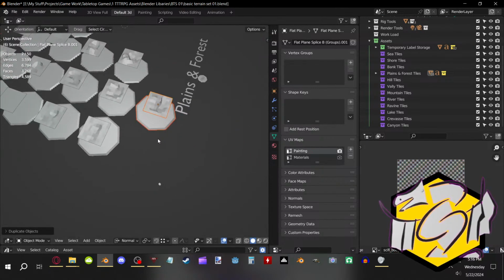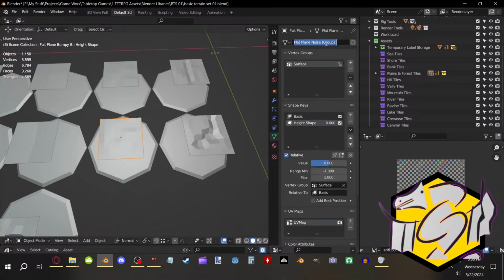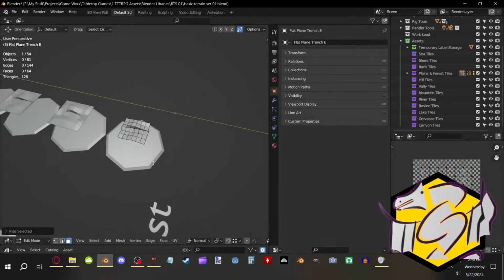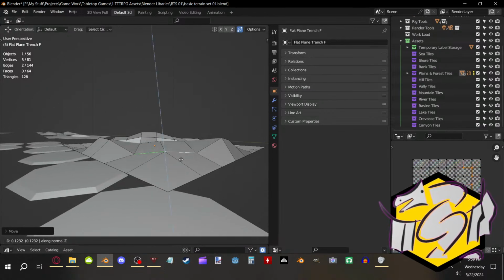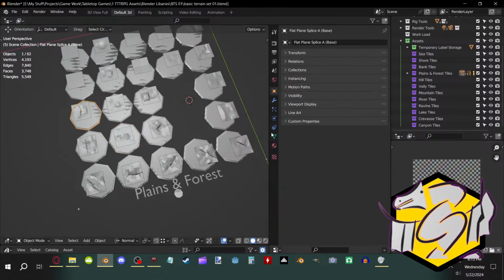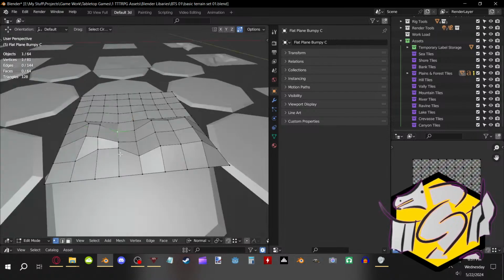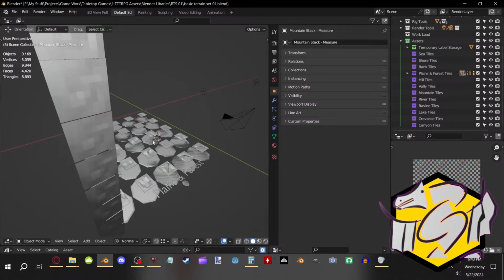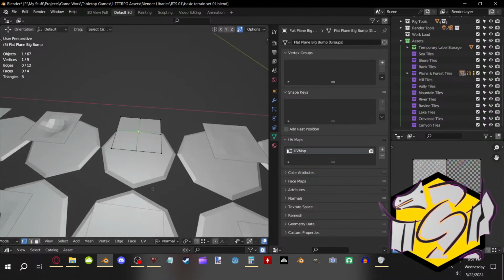ModTyrant's Dev Stream # 3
Yooooooo let's gooooo gonna make some more tiles. If i can get these all done in a reasonable time frame i can start working on my first level for my game. From there i can start adding in some programming.

I believe the bulk of the work is gonna be the art assets and design.

2$ Tier - Project WIPs, Early Asset Releases
4$ Tier - NSFW WIPs, Early Releases